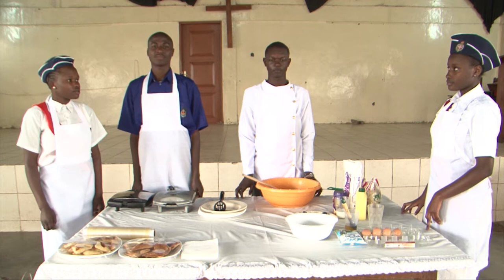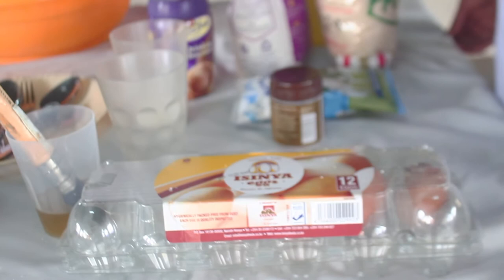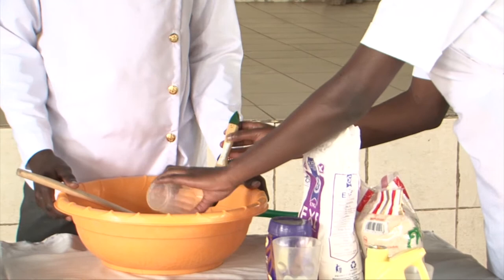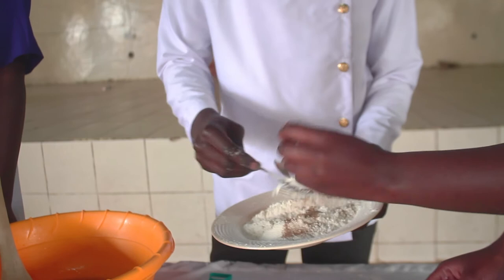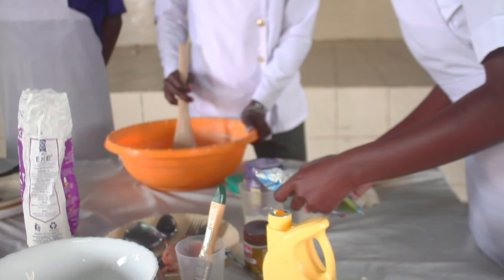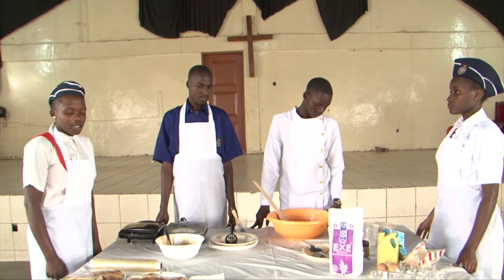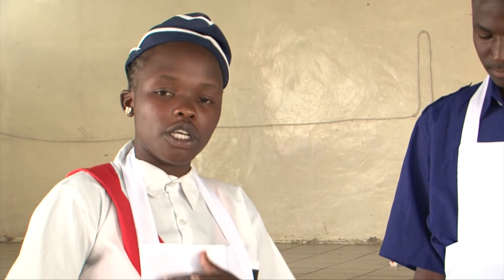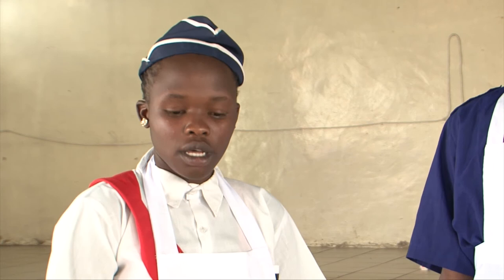ACK NAIROBI DIOCESE BRIGADE - A C K St Stephens Cathedral Soft cake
BRIGADE EXHIBITION ITEMS